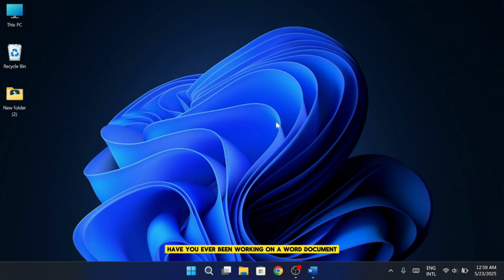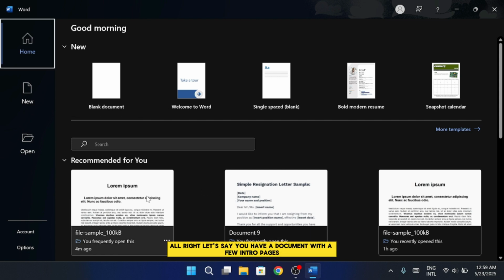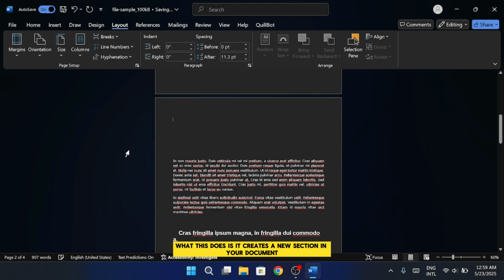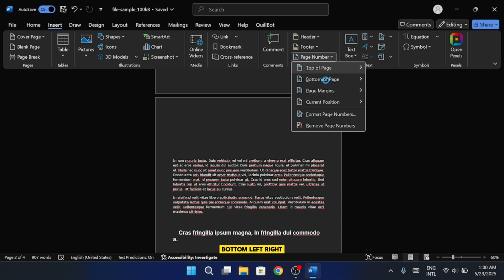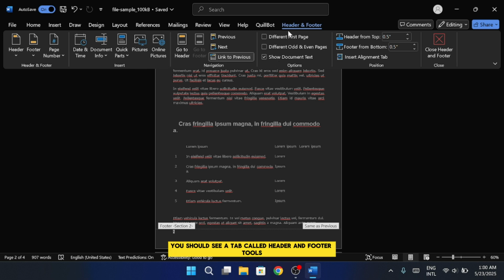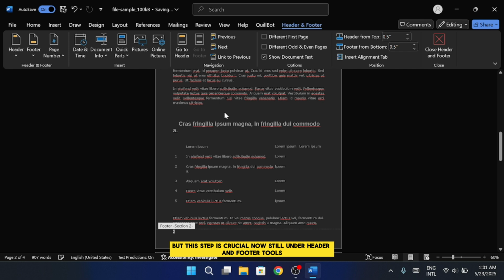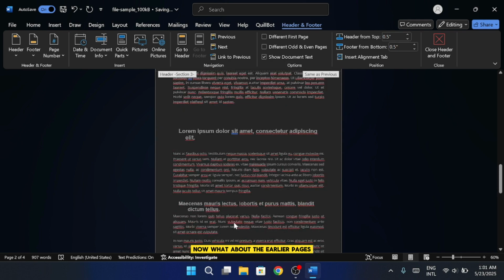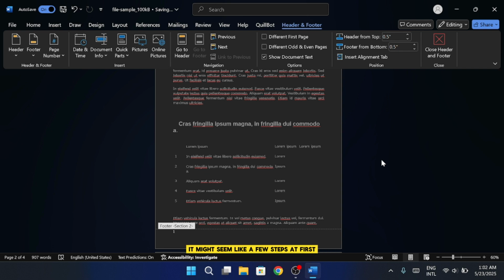How to Start Page Numbering From a Specific Page in Word (2025) | Step-by-Step Guide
Want to skip page numbers on the title or intro pages in Microsoft Word? In this quick and easy tutorial, you’ll learn how to start page numbering from any specific page in Word (2025) — perfect for assignments, reports, books, and more!